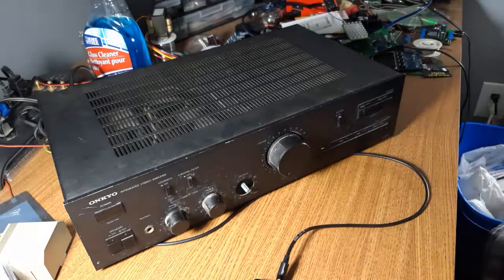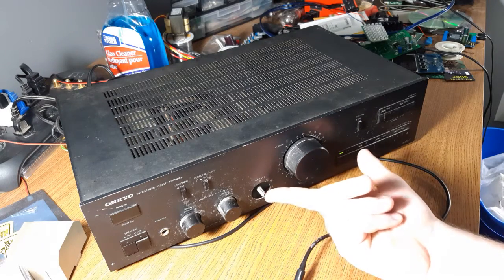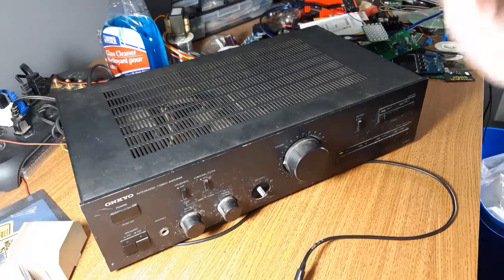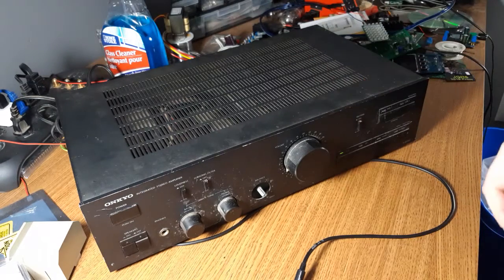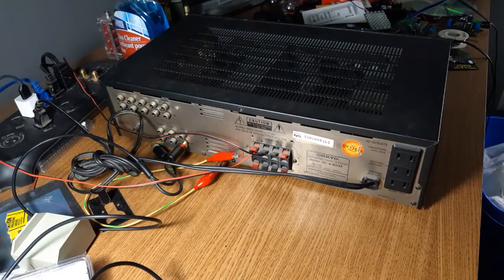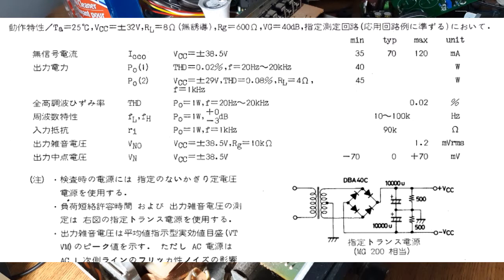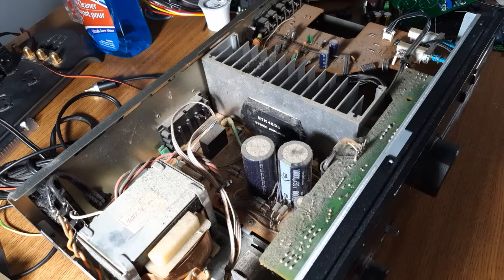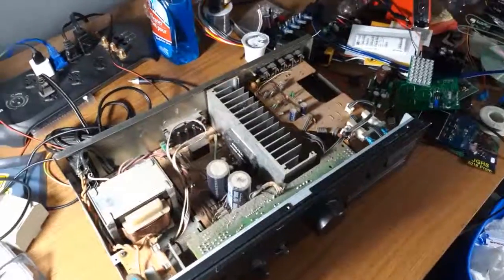$5 Facebook Find - Meet The Onkyo A-8037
After over a year with not fixing an amp, i started itching and over to Facebook marketplace i went. and look what i got!